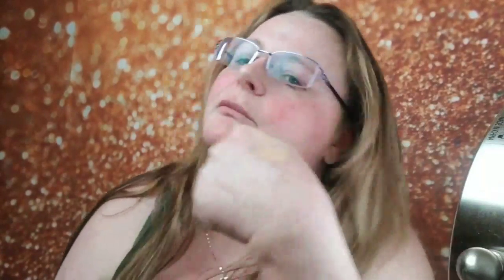Tarte TISK TISK & TONS OF SILLYNESS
This is very long bu t as i promised no edits! I had camera issues it stopped like 5 times. I  Pieced it all together and sorry it ends abruptly but I just screamed when it cut off the last time. Have fu n with it I did!! Luv you all💋❤